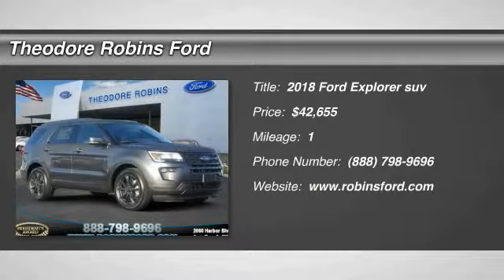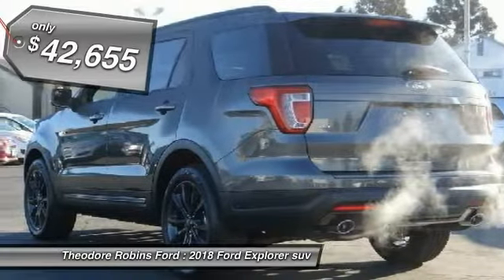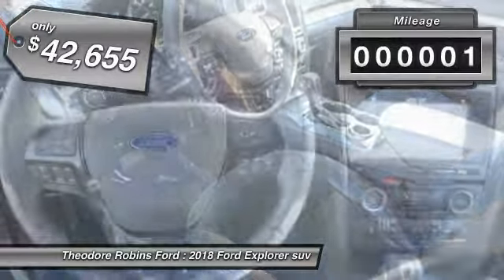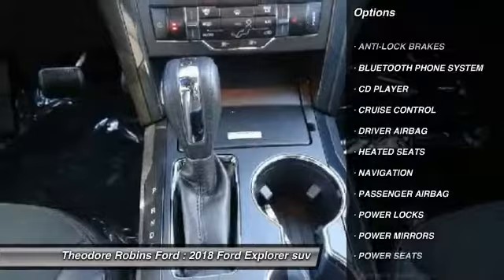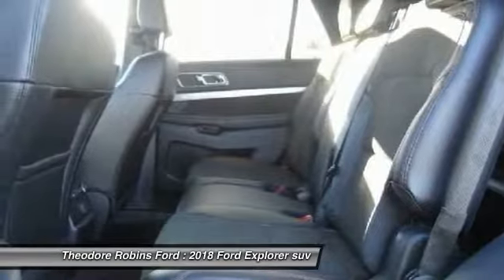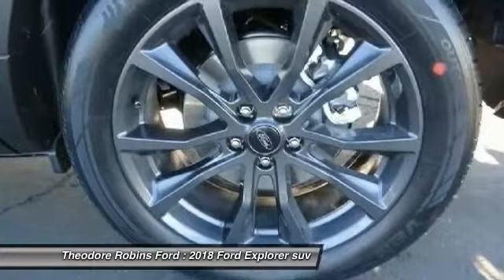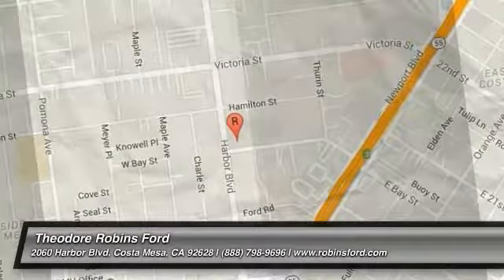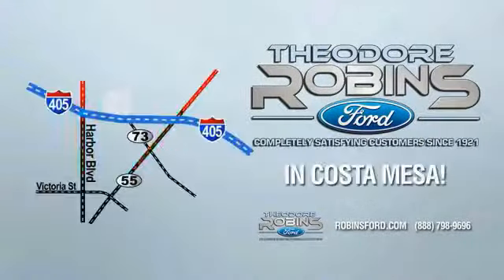2018 Ford Explorer COSTA MESA,NEWPORT BEACH,HUNTINGTON BEACH,IRVINE JA14520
2018 Ford Explorer XLT FWD

THEODORE ROBINS FORD PROUDLY SERVING COSTA MESA, HUNTINGTON BEACH, IRVINE, NEWPORT BEACH, ORANGE COUNTY, AND SURROUNDING SOUTHERN CALIFORNIA LOCATIONS. THIS GRAY 2018 Ford EXPLORER IS EQUIPPED WITH A 3.5L V6 24V MPFI DOHC Flexible Fuel, AUTOMATIC TRANSMISSION, AND RECEIVES AN ESTIMATED 17 City/24 Hwy MPG. 2018 Ford EXPLORER XLT FWD Stock #: JA14520 | VIN: 1FM5K7D8XJGA14520 | 2018 Ford Explorer XLT FWD Theodore Robins Ford